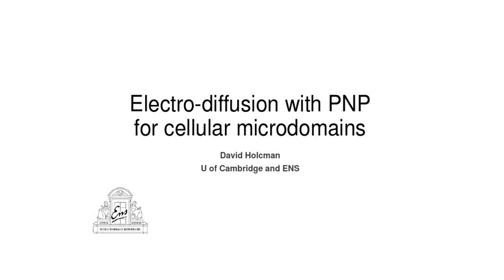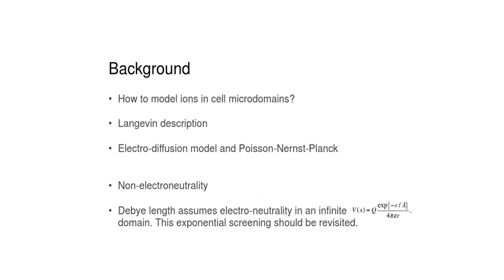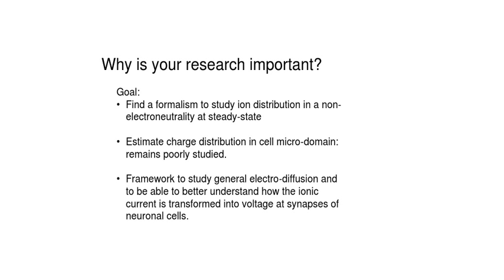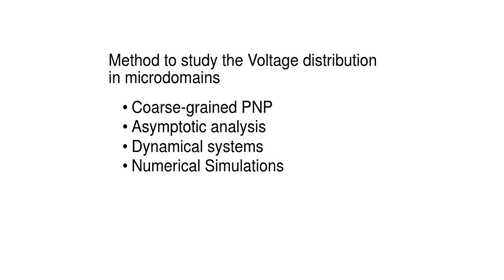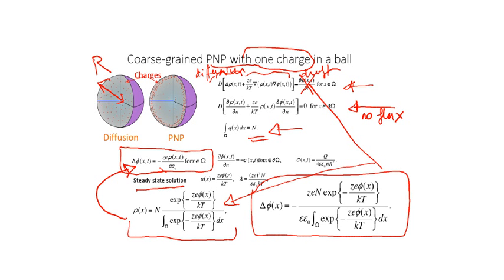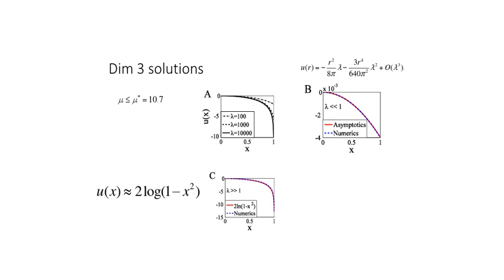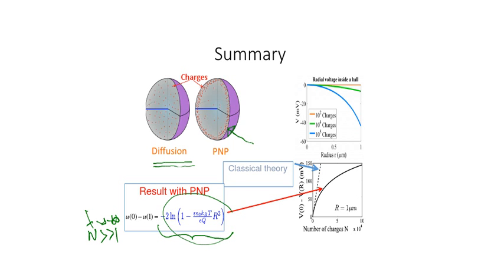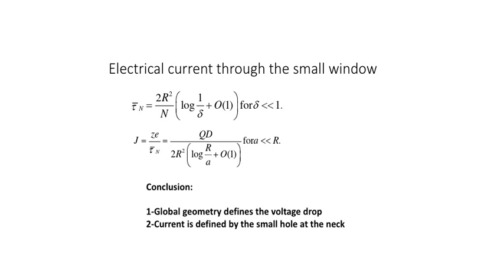Electrodiffusion in a bounded domain no-electro-neutrality 2016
We present here a model of electrodiffusion  based on Poisson-Nernst-Planck to study the voltage and charge distribution in an electrolyte, motivated by understanding the voltage distribution in neuronal microdomains. This presentation summarizes the finding recently published in  J. Cartailler Z. Schuss D. Holcman, Physica D 2016.